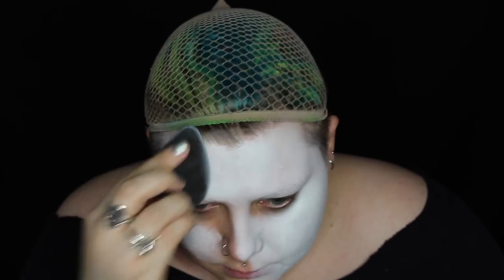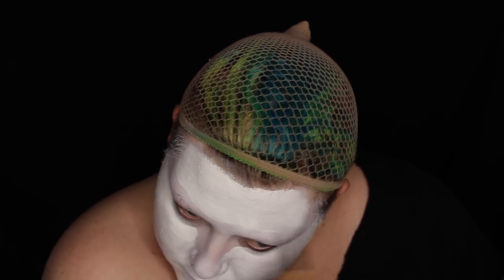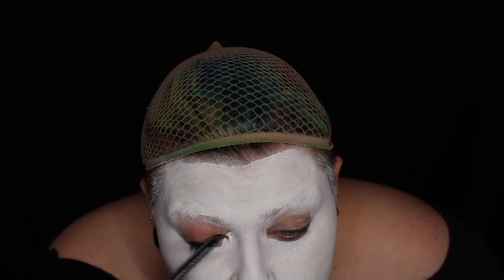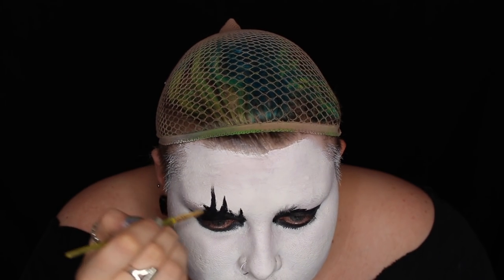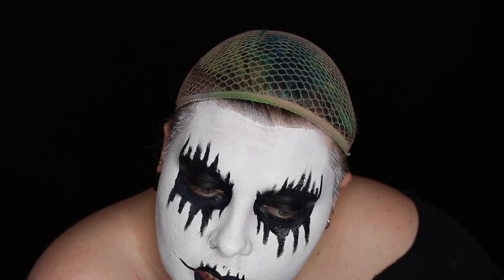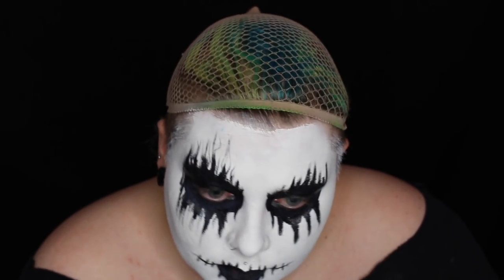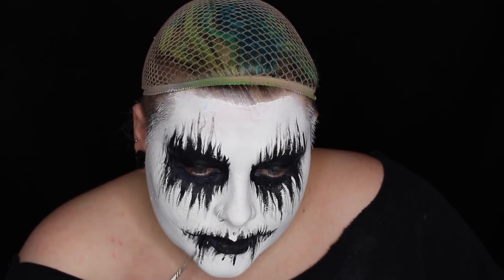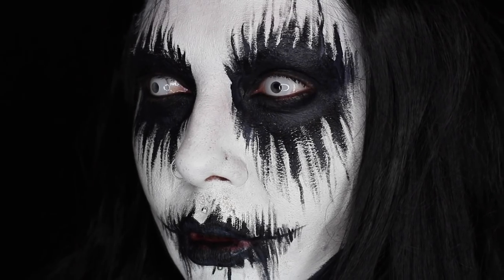Corpse Paint Halloween Makeup Tutorial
Hey Guys! I know not everyone can afford to go crazy and buy a bunch  of products just for Halloween, so here's a really quick, easy and affordable tutorial for under £15!! I'll leave links for you below on what I've used and cheaper alternatives! Hope you enjoy xx

NYX Jet Black Slide On Glide On Eyeliner Pencil
Ben Nye Glam Shadow Palette

CHEAPEST OPTIONS:

Black and White Snazaroo Face paint

VanityVenom